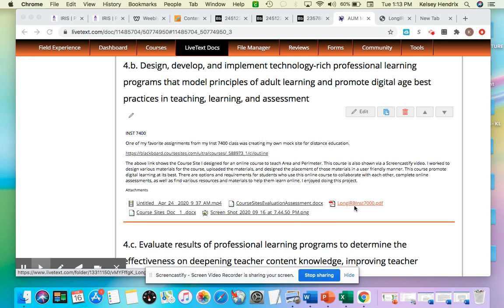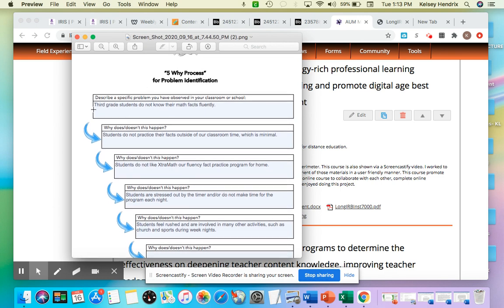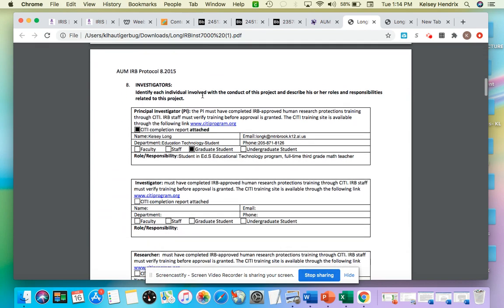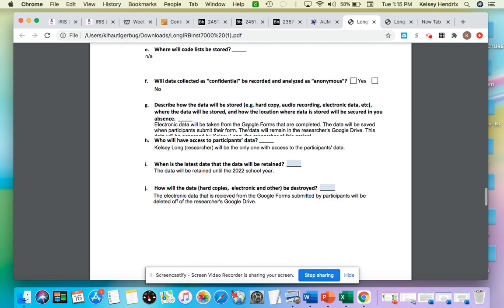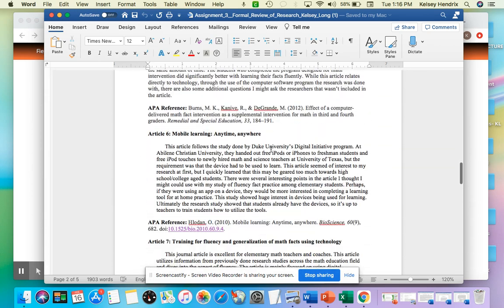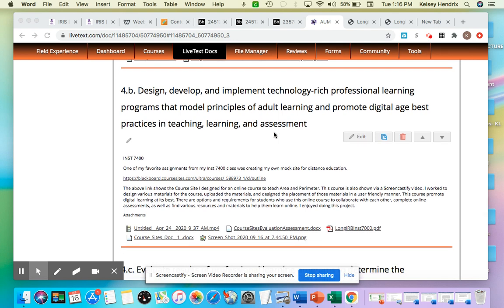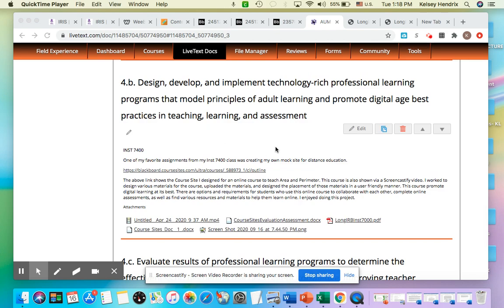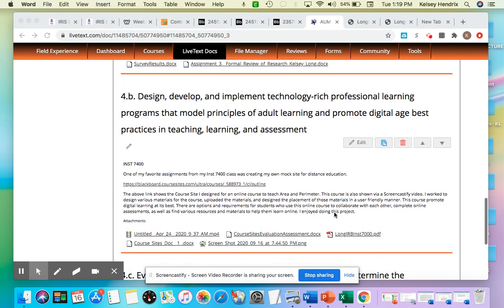Standard C4.b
Overview of Standard C4.b